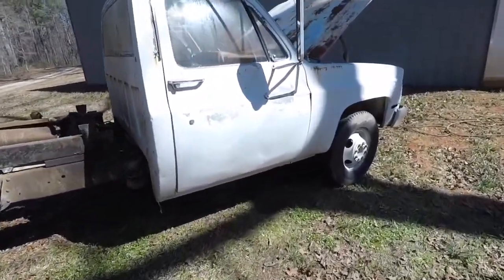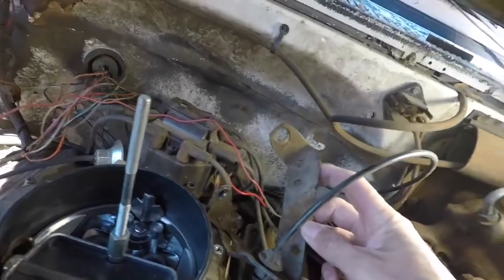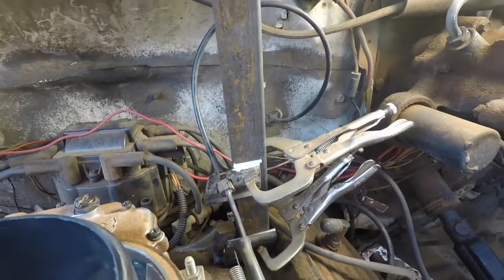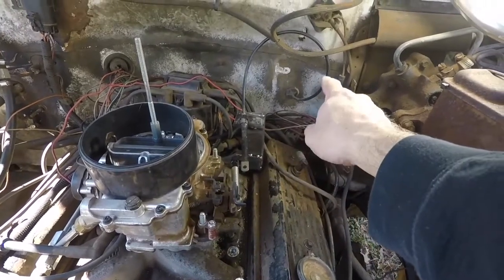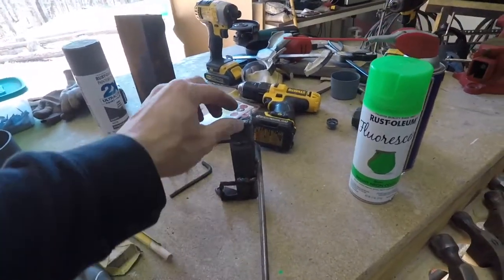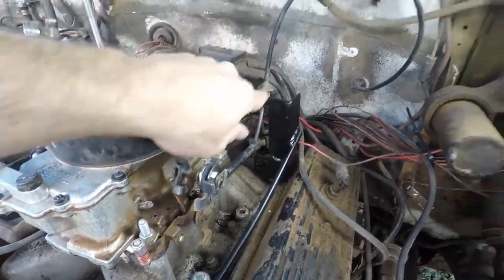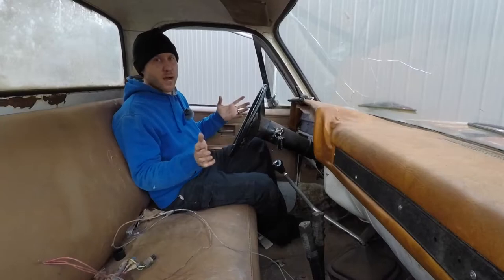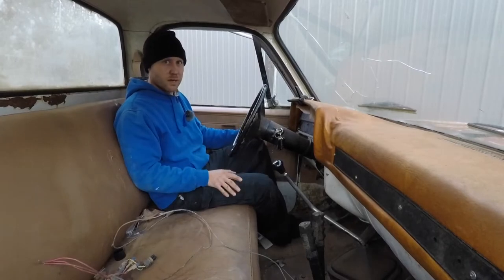Hard accelerator pedal fixed! So easy to push! Chevy R30 Dump Truck easier to drive now!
My 1988 Chevy R30 dump truck has been very difficult to drive because the accelerator pedal has been so hard to push. I was able to make some changes and modifications underneath the hood. Now, the pedal is very easy to push and the truck drives so much better!